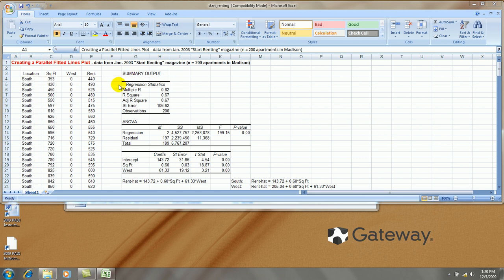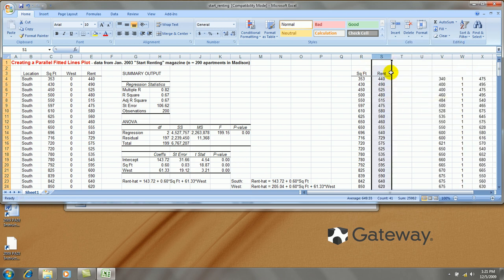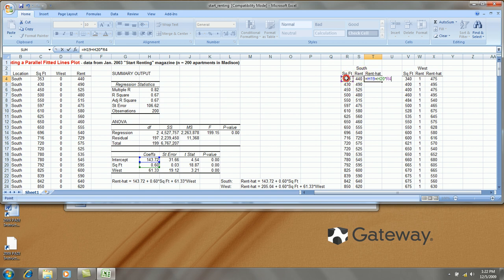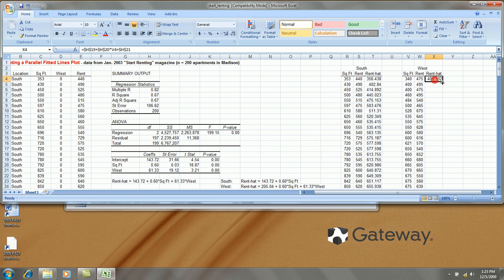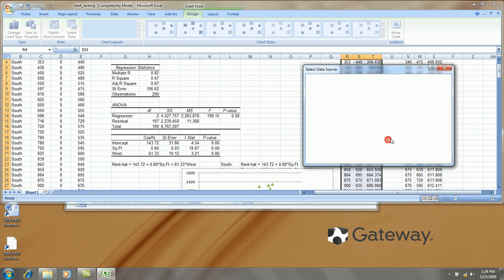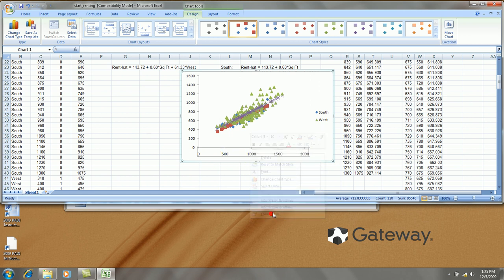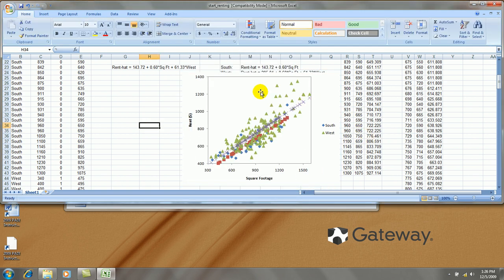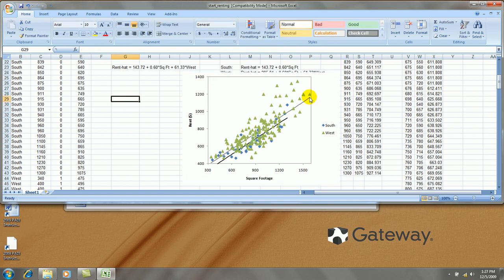Parallel Fitted Lines Graph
This video shows you how to create a parallel fitted lines graph - from a parallel lines regression analysis in Excel 2007 incorporating one indicator predictor and one quantitative predictor variable.  I also clean the graph to make it presentation-quality and interpret the results.